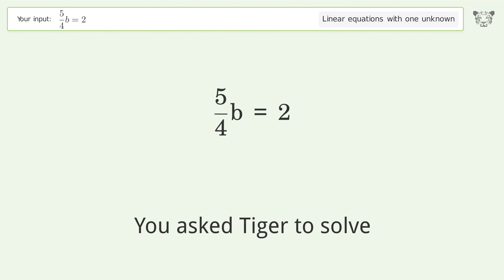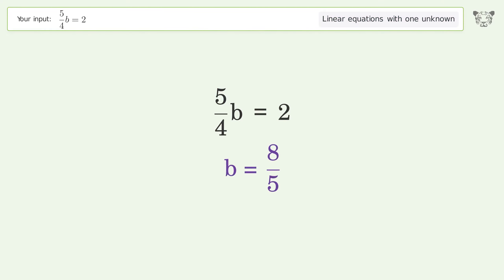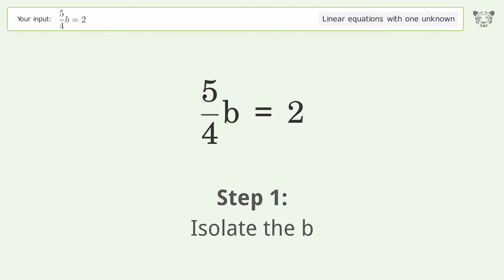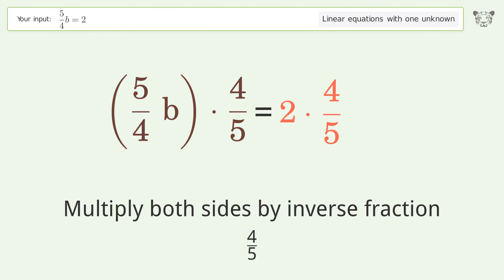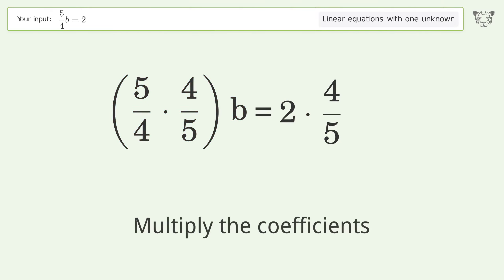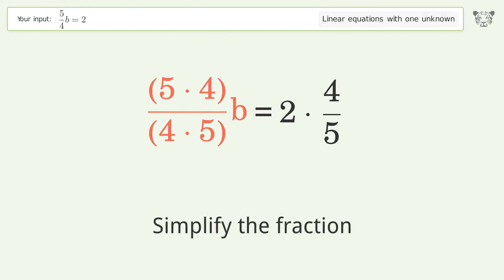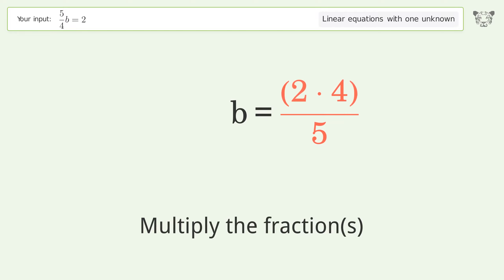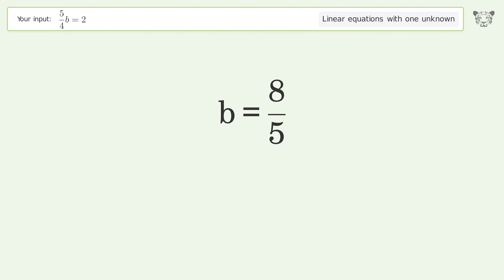Solve 5/4b=2: Linear Equation Video Solution | Tiger Algebra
Struggling with 5/4b=2? Watch our step-by-step video on Tiger Algebra to master this linear equation effortlessly.